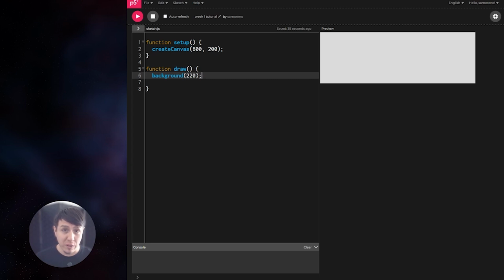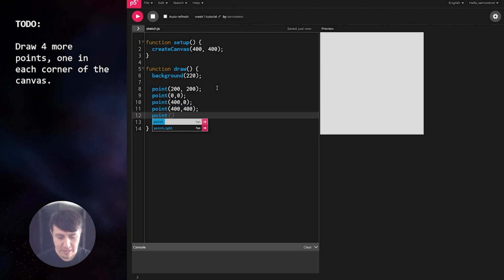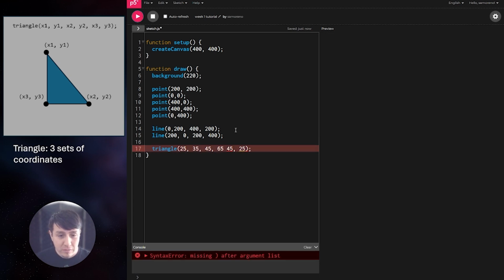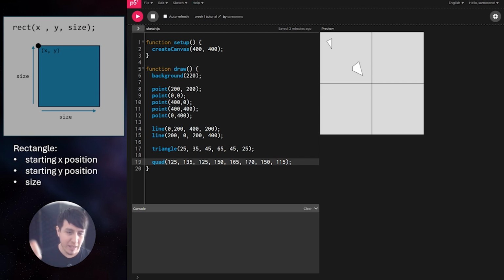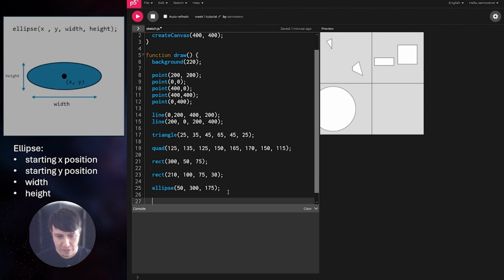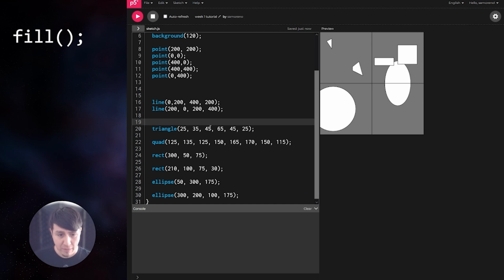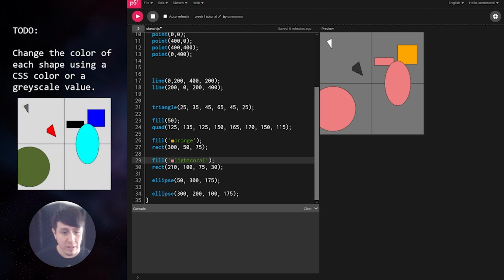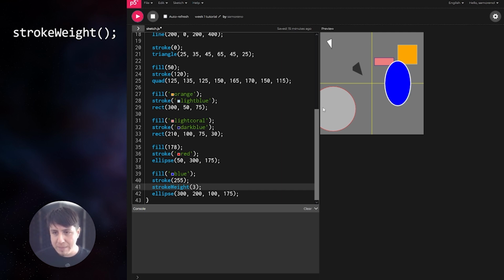p5.js Beginner Guide: Shapes, Fill, and Stroke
Chapters:
0:00 - Intro
0:23 - Setup
01:23 - point()
04:52 - TODO 1
06:17 - line()
09:40 - triangle()
13:41 - quad()
16:26 - rect()
20:30 - ellipse()
24:06 - layers
26:20 - formatting
27:16 - background()
29:12 - fill()
31:10 - noLoop()
32:46 - colors
35:15 - TODO 2
36:43 - stroke()
38:42 - TODO 3
39:21 - strokeWeight()